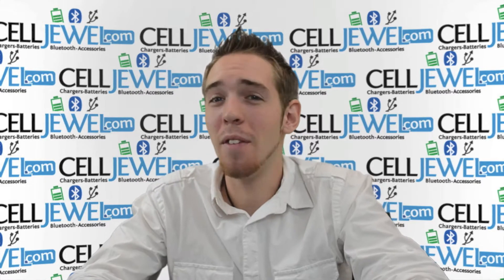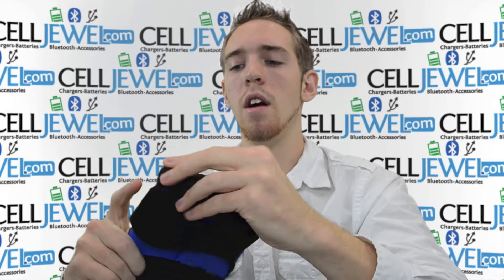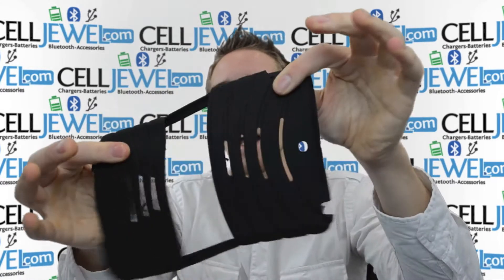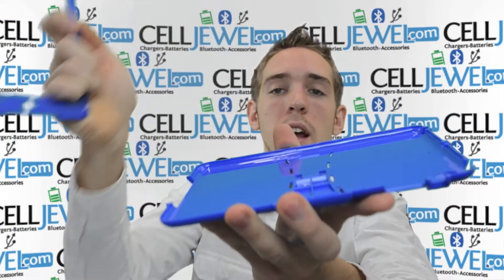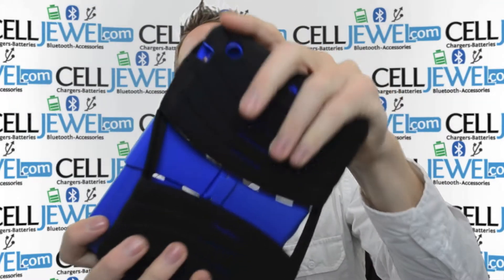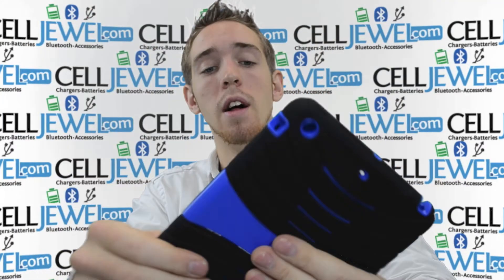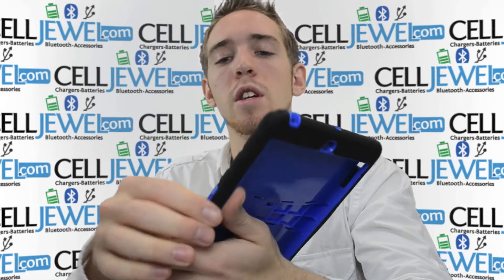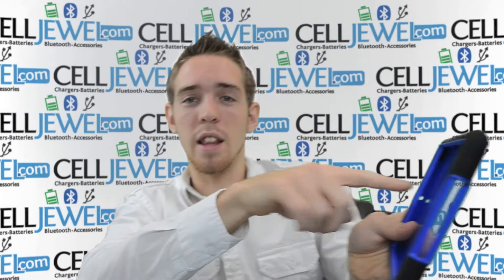CellJewel.com-Apple iPad Mini Hybrid Case With Stand Blue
CellJewel.com